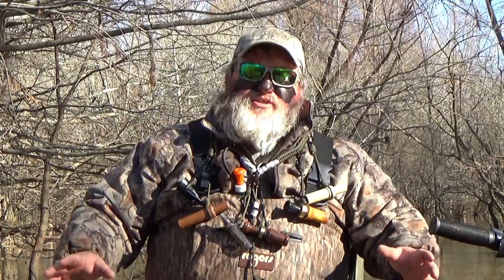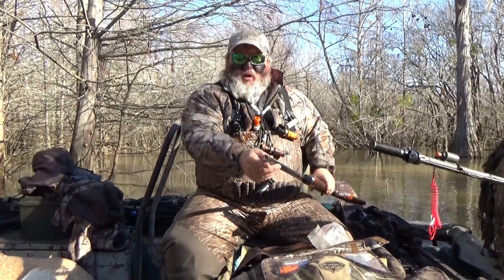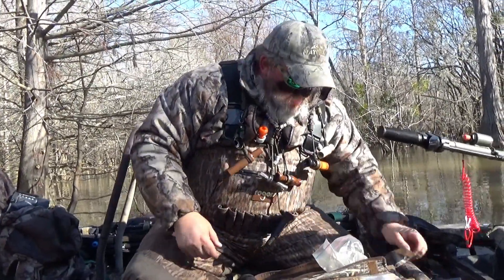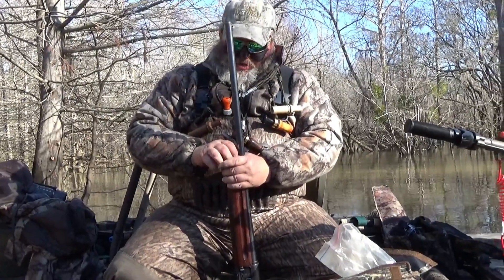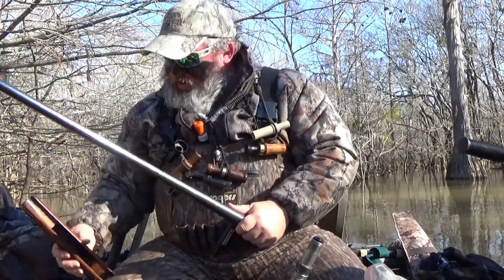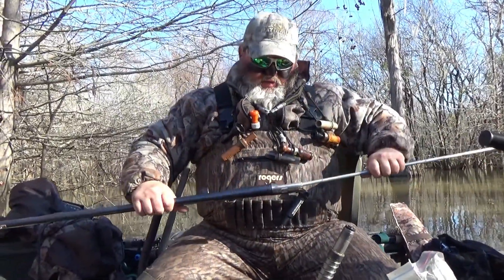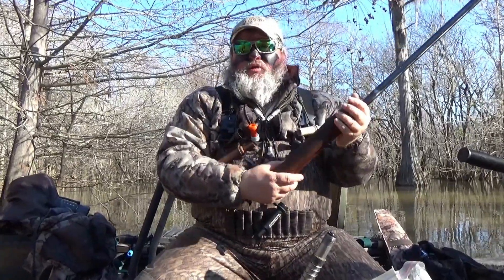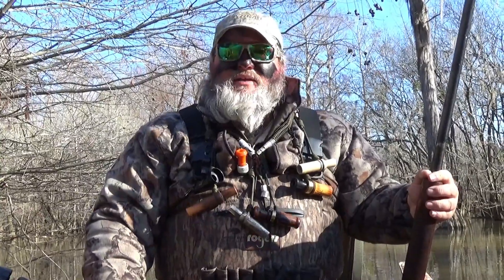OOPS dropped my shotgun in the mud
Filming Gear:
Sony HDR-CX440
Panasonic DMC-FZ50